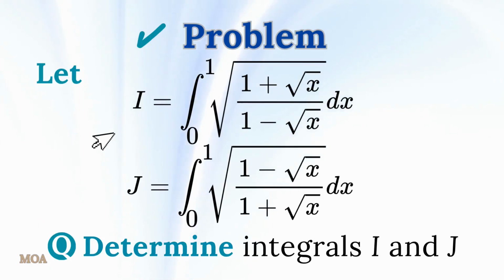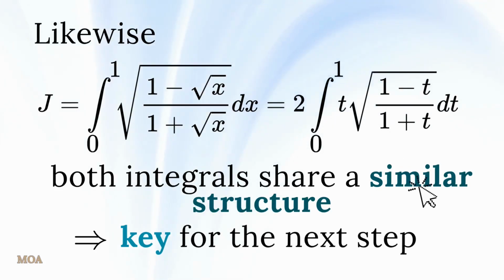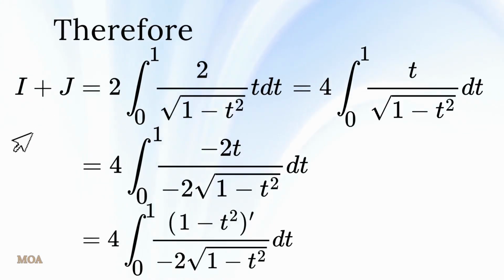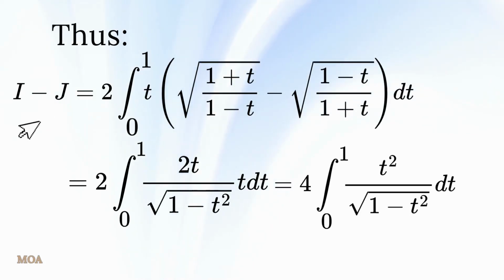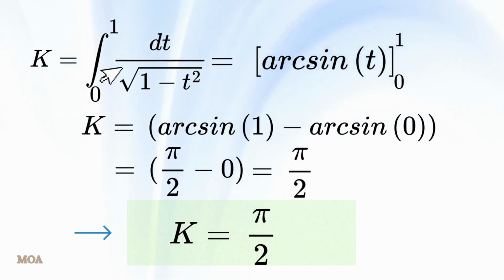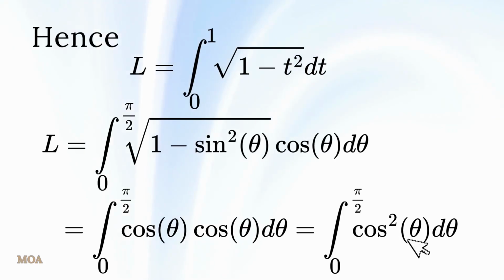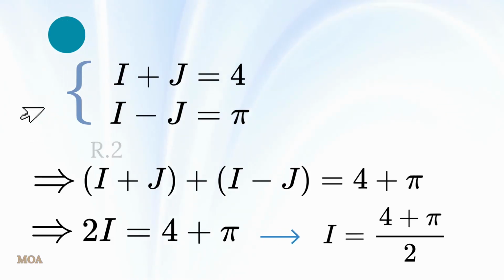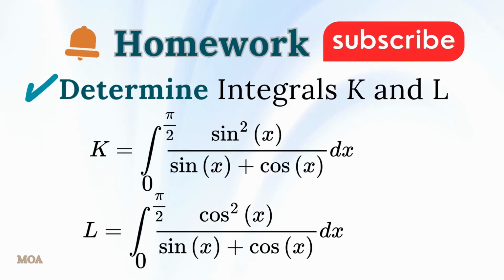MIT-Level Integral (JEE Advanced) | The Problem That Tricks Many Students | MOA Lesson 41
🎓 Welcome to Math Olympiad Academy (MOA) – your trusted space for advanced mathematical reasoning, structured problem-solving, and international-level enrichment.

  In Lesson 41, students discover a challenging limit-integral problem that appears scary at first glance for many students but conceals an elegant step-by-step analytical solution using the powerful I+J Symmetry Method.

  In this MOA lesson 41, let I be the integral from zero to one of the square root of the quantity one plus square root of x, divided by one minus square root of x, d x.

  And let J be the integral from zero to one of the square root of the quantity one minus square root of x, divided by one plus square root of x, d x.

👉 The question is: Find the exact values of I and J using the Symmetric Integral Trick

Although the expressions may seem straightforward at first glance, their resolution requires a sophisticated blend of algebraic substitution, conjugate symmetry analysis, linearity of integrals, and trigonometric substitution—techniques routinely used in advanced calculus courses at MIT, Stanford, Harvard, and Math Olympiad competitions.

In this lesson, we guide students through a clear and structured approach:

🟢 Recognize the conjugate structure between integrals I and J
🟢 Apply the substitution method to remove nested square roots
🟢 Compute the sum I + J to exploit symmetric cancellation
🟢 Simplify the combined integrand using algebraic identities
🟢 Compute the difference I - J to create a second independent equation
🟢 Apply trigonometric substitution t = sin(θ) for the remaining integral
🟢 Use the double-angle identity for cosine squared integration
🟢 Solve the resulting system of two equations to find I and J independently

This lesson is suitable for students looking to strengthen:

- Rigorous handling of symmetric integral pairs with conjugate structures
- Apply the I+J Method in competitive problem-solving contexts
- Substitution techniques as a problem-solving strategy
- Systematic reasoning used in university-level calculus and analysis
- Analytical techniques valued in MIT, Stanford, Harvard, and Math Olympiad examinations
- Foundational skills for national and international math olympiads

By the end of this lesson, Student will:

- Confidently determine symmetric integral value.
- Understand how combining integrals exploits structural cancellation
- Apply algebraic and trigonometric substitutions with precision
- Distinguish between sum and difference strategies for integral pairs
- Strengthen your ability to construct logically complete, step-by-step analytical arguments

🟢 Advanced calculus and symmetric integral techniques
🟢 University-style and international math challenges
🟢 Step-by-step problem-solving methodologies
🟢 Rigorous methods used in competitive mathematics

  Note that Your likes, comments, and subscriptions truly motivate us to continue producing high-quality academic content for learners all around the world.